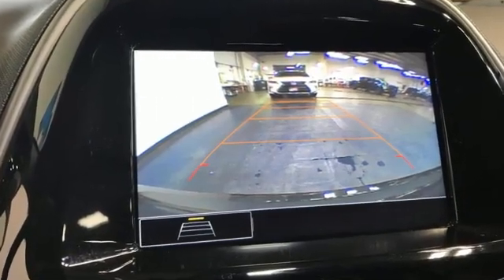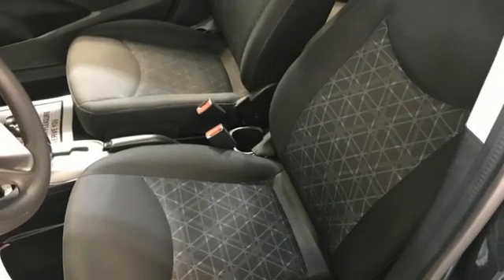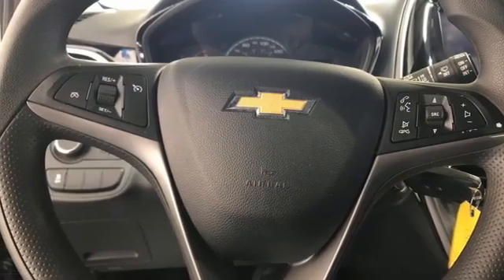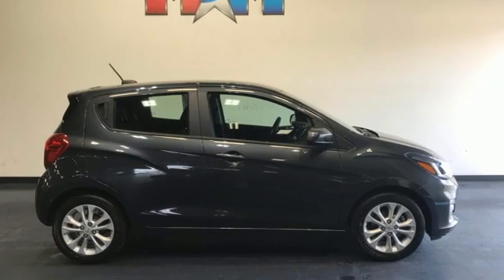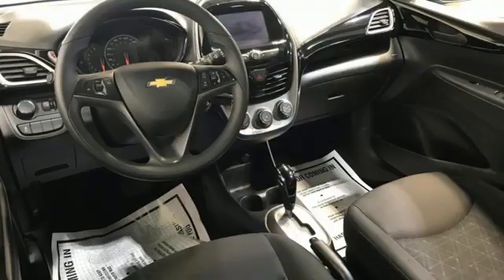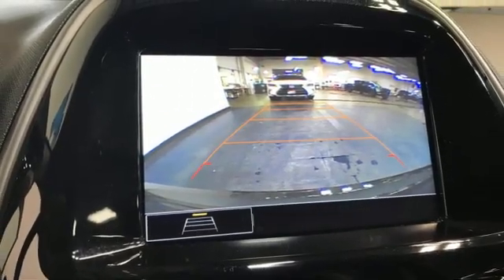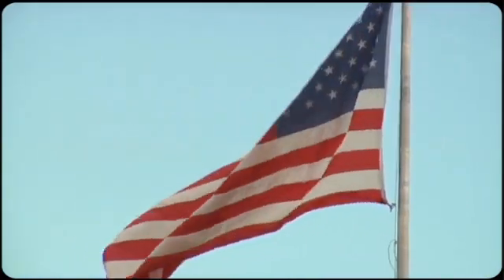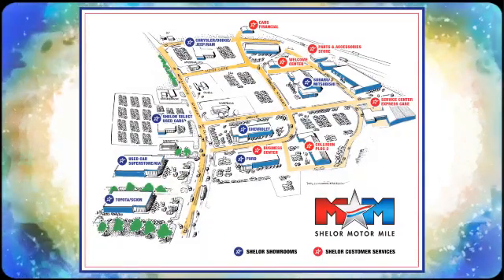Used 2019 Chevrolet Spark Christiansburg VA Blacksburg, VA B62758 - SOLD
Year: 2019
Make: Chevrolet
Model: Spark
Trim: 4dr Car
Engine: 1.4L 4 Cylinder Engine
Transmission: CVT Transmission
Color: Nightfall Grey
Interior: Jet Black/Dark Anderson Silver Metallic
Mileage: 28927
Stock #: B62758
VIN: KL8CD6SA1KC708164
LT trim. EPA 38 MPG Hwy/30 MPG City! Great Conditon, GREAT MILES 28,927! WiFi Hotspot, Onboard Communications System, Back-Up Camera, TRANSMISSION, CONTINUOUS VARIABLE (CV... ENGINE, 1.4L DOHC 4-CYLINDER MFI, Aluminum Wheels. AND MORE!br /br /KEY FEATURES INCLUDEbr /Back-Up Camera, Onboard Communications System, Aluminum Wheels, WiFi Hotspot. MP3 Player, Satellite Radio, Keyless Entry, Steering Wheel Controls, Electronic Stability Control. br /br /OPTION PACKAGESbr /Additional features for compatible phones include: Bluetooth audio streaming for 2 active devices, voice command pass-through to phone, Apple CarPlay and Android Auto capable (STD), (98 hp [73.07 kW] @ 6200 rpm, 94 lb-ft of torque [127.4 N-m] @ 4400 rpm) (STD), (STD). Chevrolet LT with Nightfall Grey exterior and Jet Black/Dark Anderson Silver Metallic interior features a 4 Cylinder Engine with 98 HP at 6200 RPM*. br /br /EXPERTS RAVEbr /Edmunds.com's review says Excellent smartphone connectivity technology is another draw since every Spark comes standard with a touchscreen infotainment system that has Android Auto and Apple CarPlay smartphone integration.. Great Gas Mileage: 38 MPG Hwy. br /br /BUY FROM AN AWARD WINNING DEALERbr /At Shelor Motor Mile we have a price and payment to fit any budget. Our big selection means even bigger savings! Need extra spending money? Shelor wants your vehicle, and we're paying top dollar! br /br /Tax DMV Fees & $597 processing fee are not included in vehicle prices shown and must be paid by the purchaser. Vehicle information and equipment is based off standard equipment as decoded from VIN and may vary from vehicle to vehicle.br / Chevrolet Ford Chrysler Dodge Jeep & Ram prices include current factory rebates and incentives some of which may require financing through the manufacturer and/or the customer must own/trade a certain make of vehicle. Residency restrictions apply see dealer for details and restrictions. All pricing and details are believed to be accurate but we do not warrant or guarantee such accuracy. The prices shown above may vary from region to region as will incentives and are subject to change.